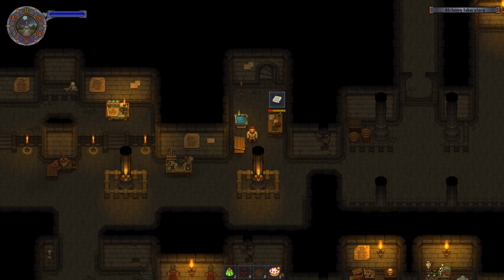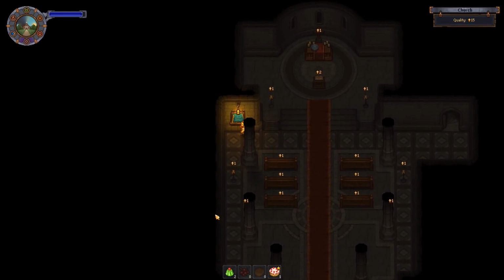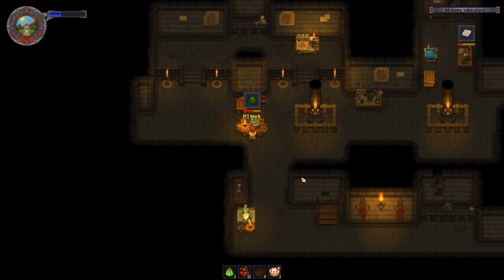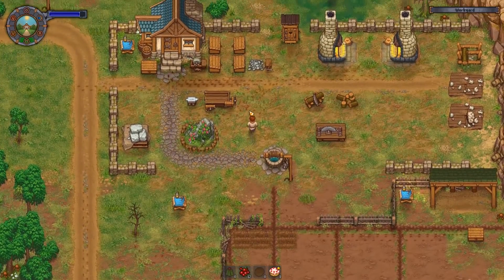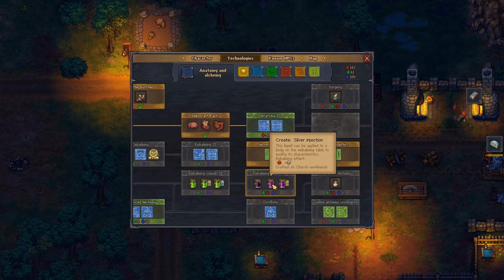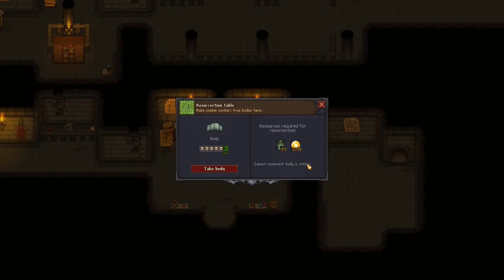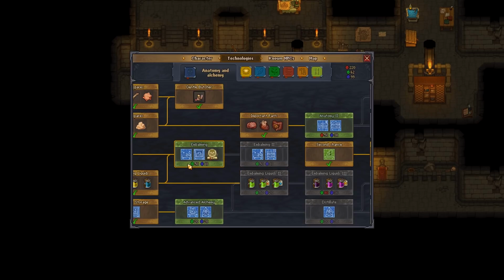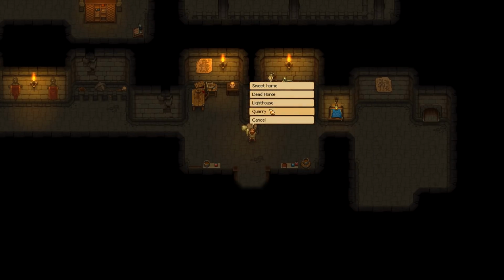Graveyard Keeper E08 - Church and Alchemy Upgrades!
Time to build a bigger church for our graveyard, and look at some alchemy upgrades for the cellar!